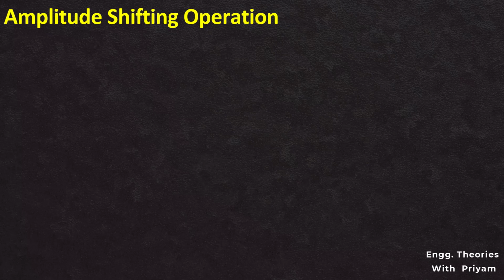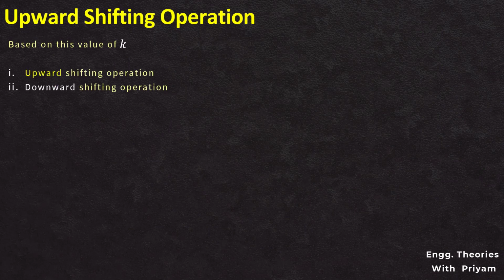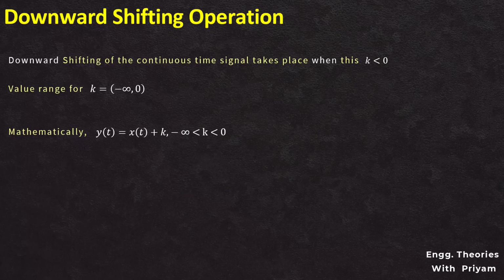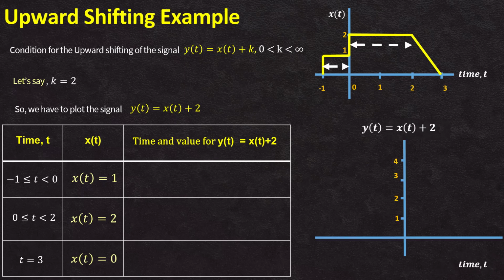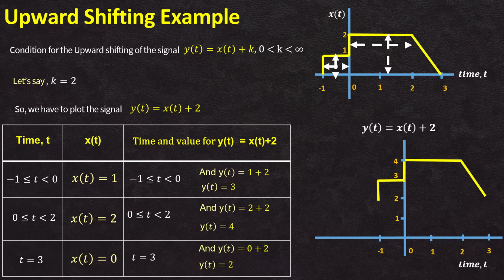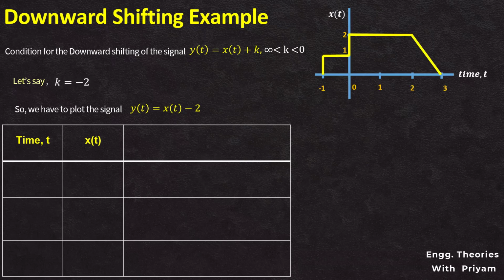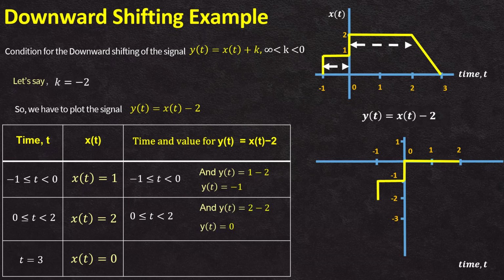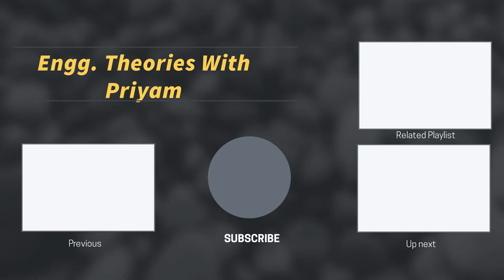Amplitude Shifting Operation of Continuous time signal || Lec-09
Amplitude Shifting in Signals and Systems | Definition, Operation & Applications

In this lecture, we explore amplitude shifting, a fundamental operation in signals and systems. You'll learn:

✅ Definition and concept of amplitude shifting
✅ Two cases of amplitude shifting
✅ Practical examples of amplitude shifting
✅ Effects of amplitude shifting on the frequency spectrum
✅ Applications in modulation techniques

This lecture is perfect for students and engineers looking to strengthen their understanding of signal processing.

📌 Timestamps:
0:01 – Introduction to Amplitude Shifting
01:01 – Upward Amplitude Shifting
01:01 – Downward Amplitude Shifting
01:50 – Example of Upward Amplitude Shifting
05:20 – Example of Downward Amplitude Shifting